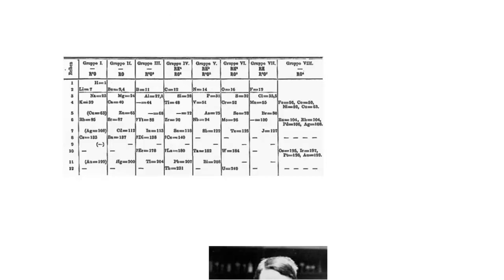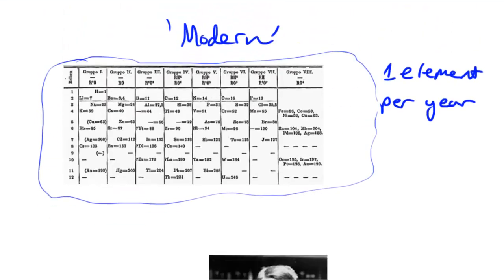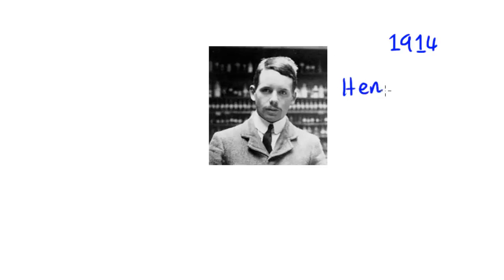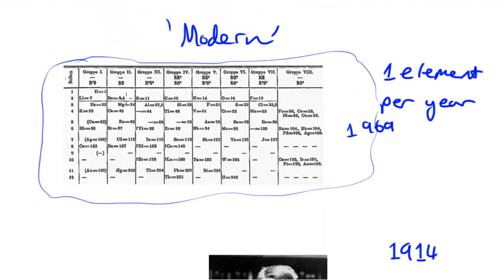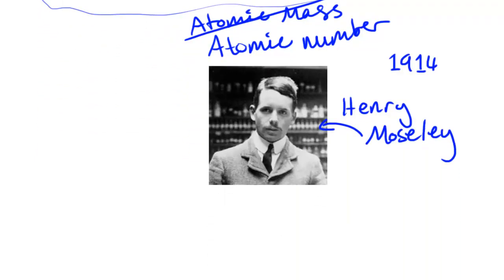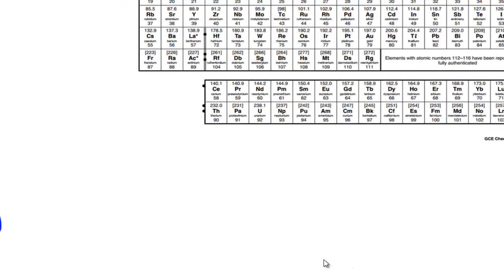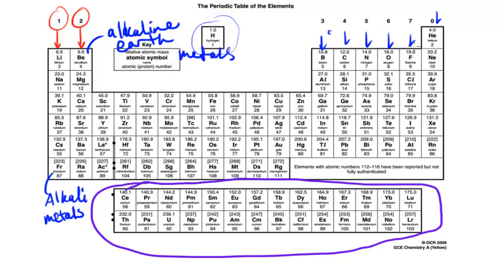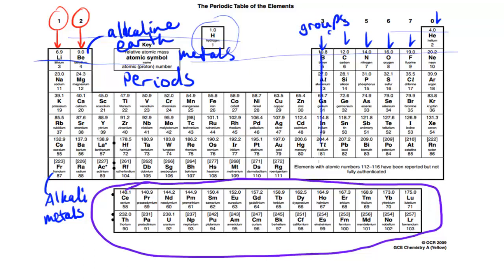The Modern Periodic Table - AS Chemistry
In this video I take a look at how the table that Dmitri Mendeleev assembled was developed into the periodic table which we know today.